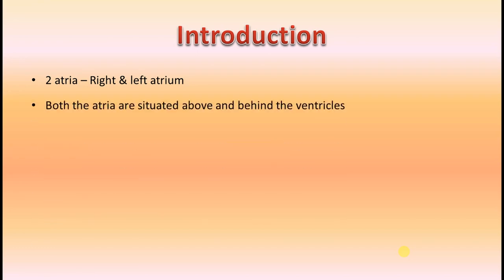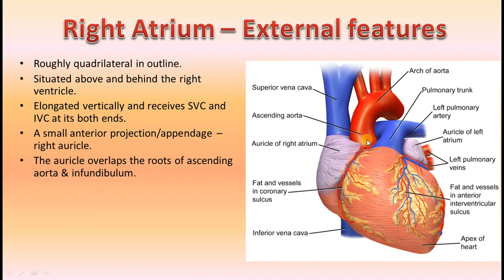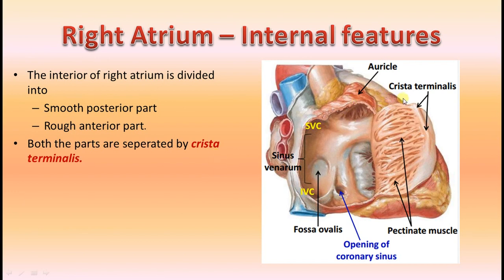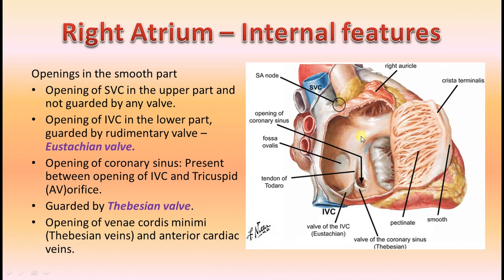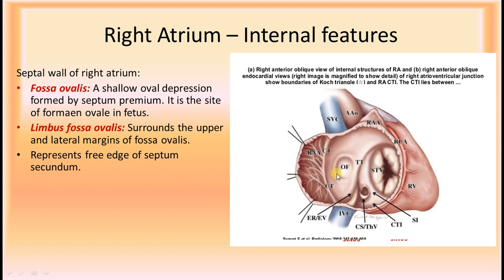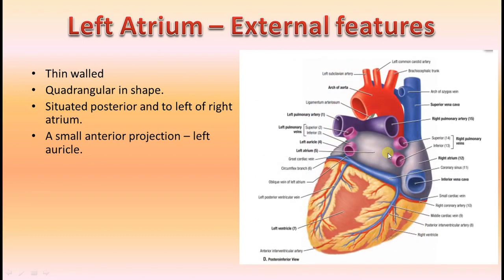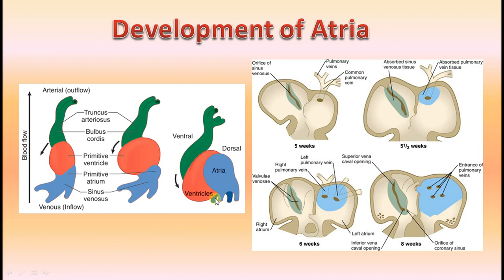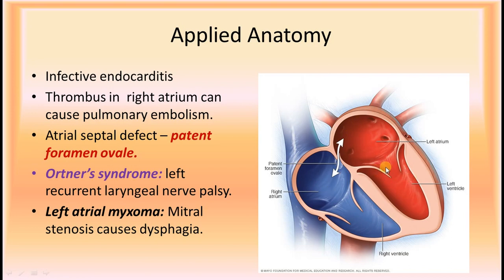NEXT MEDICO 2022 - MBBS - Thorax Region - Chambers of the Heart - Atria (Lecture - 8)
Objectives
1. Introduction
2. External features
3. Internal features
4. Applied anatomy